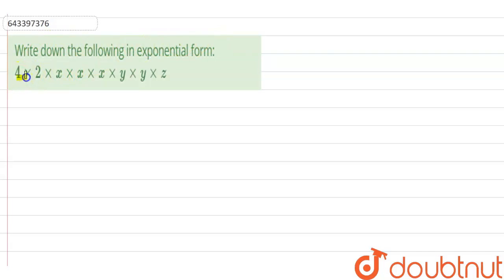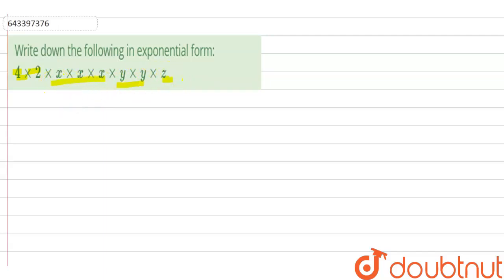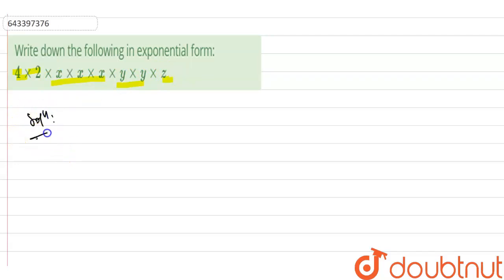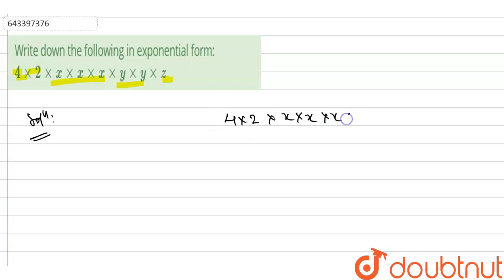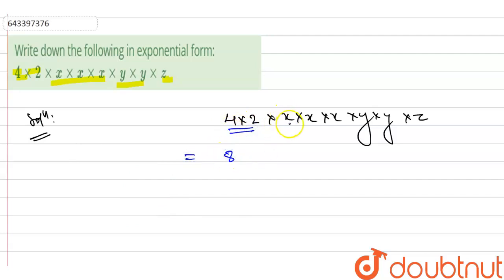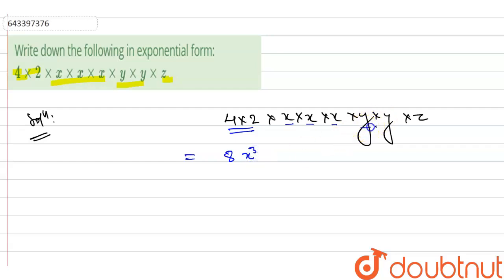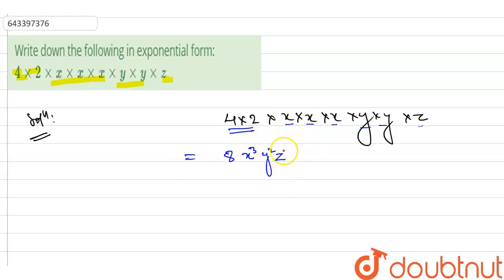Write down the following in exponential form:4xx 2 xx x xx x xx x xx y xx y xx z | 6 | FUNDAMENT...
Write down the following in exponential form:4xx 2 xx x xx x xx x xx y xx y xx z
Class: 6
Subject: MATHS
Chapter: FUNDAMENTAL CONCEPTS OF ALGEBRA
Board:ICSE

👉 Have Any Query? Ask Us.

Our Telegram Pages:
class 6
6 class ka math syllabus